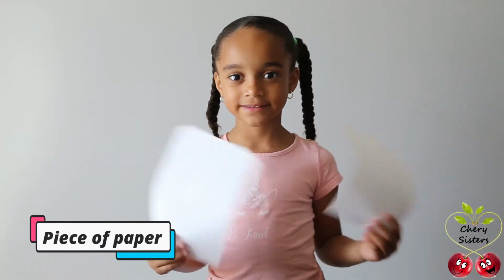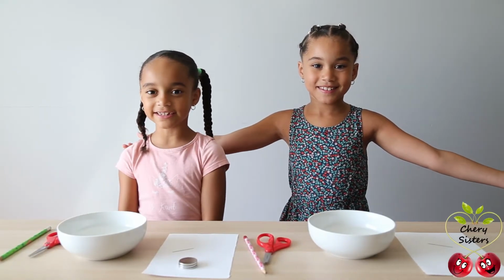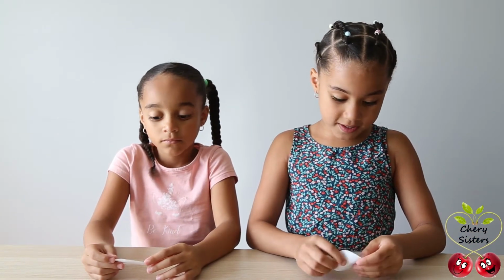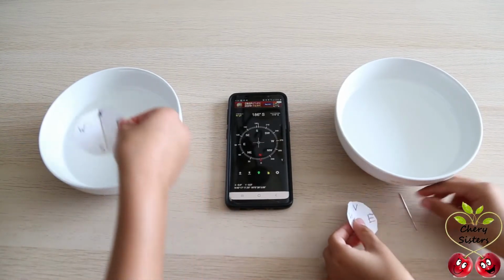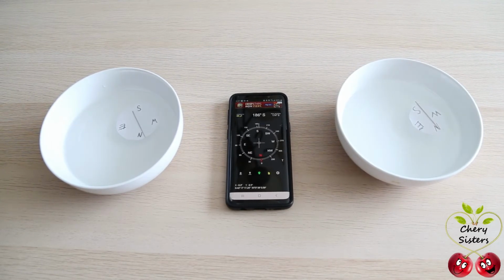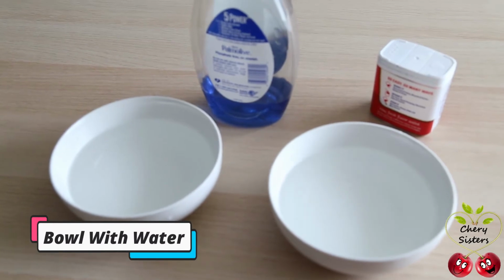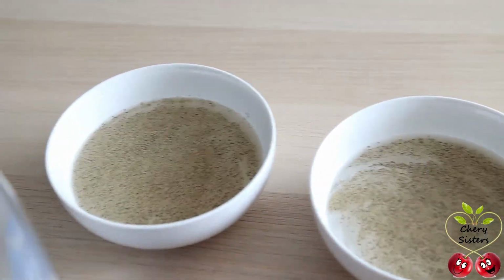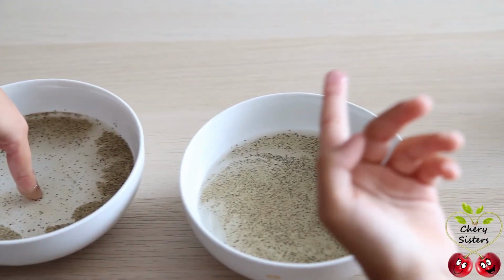DIY Compass + Bonus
We did two experiments
First one is  to create a home made/DIY compass.
And one about water tension.